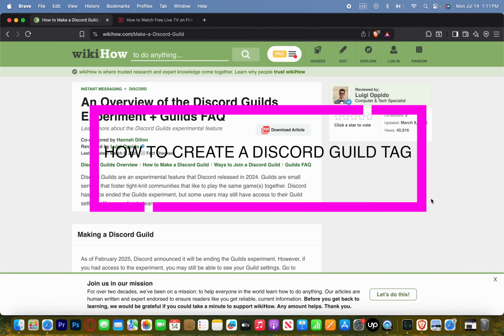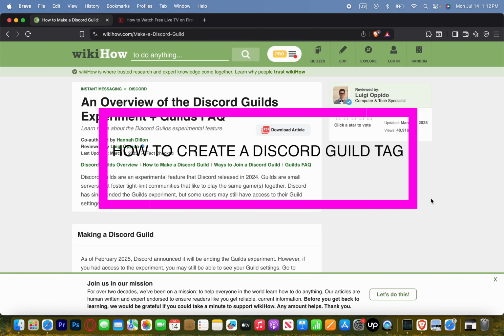How to EASILY Create a Discord Guild Tag - Complete Tutorial